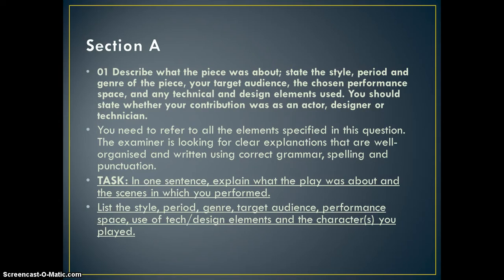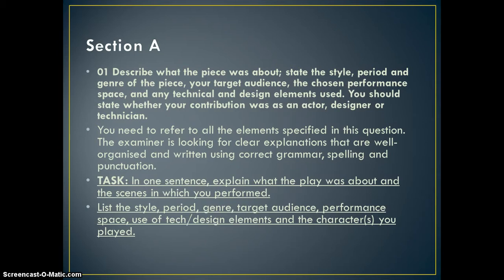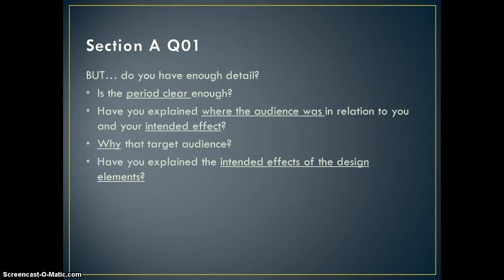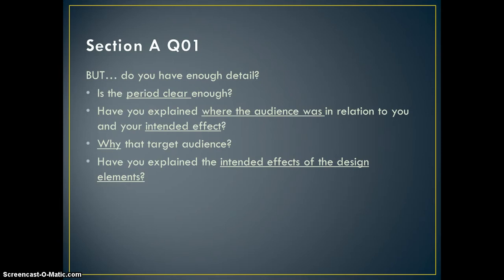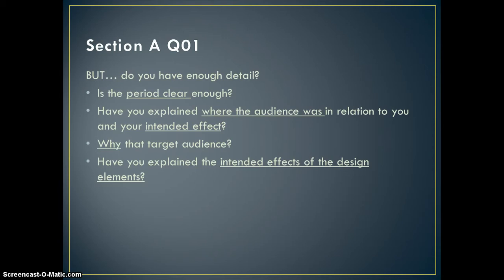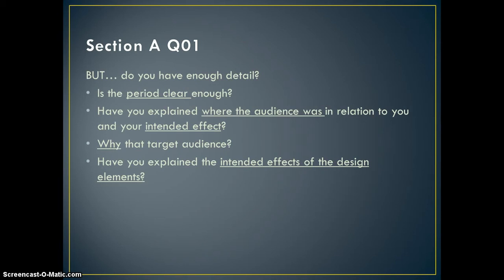GCSE Unit 1 Sec A Q1 Screencast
A quick revision guide to AQA GCSE Drama Unit 1 Section A Question 1